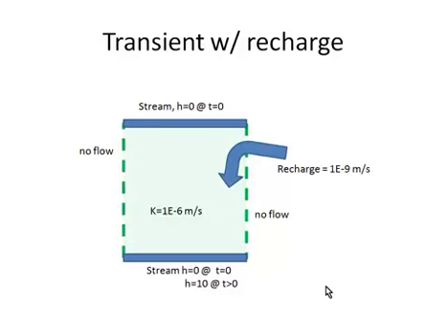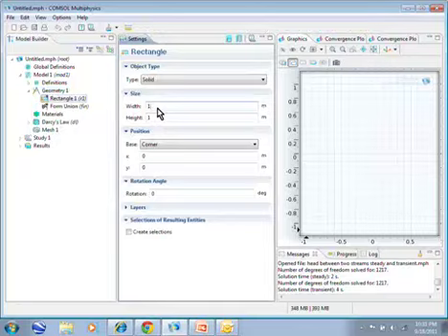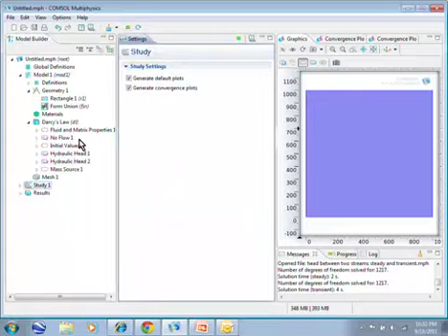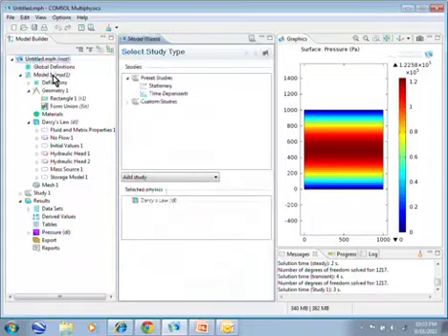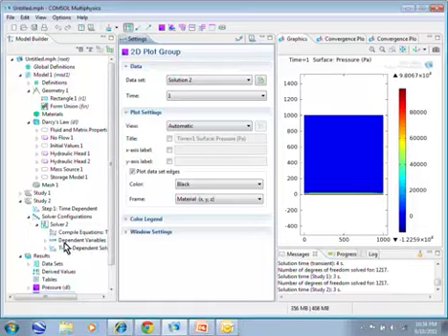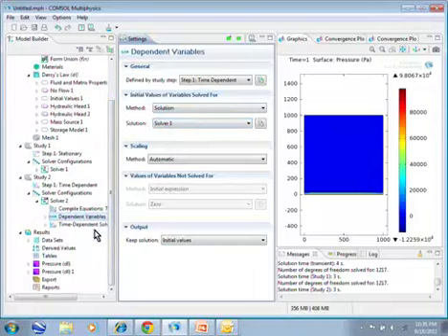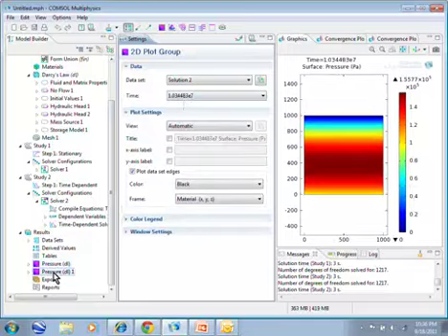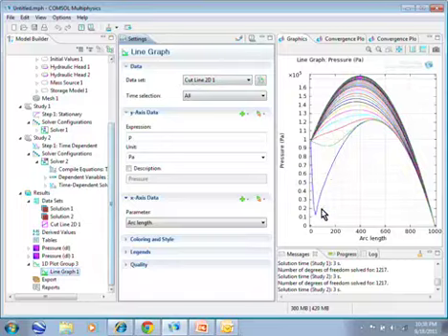Hydraulic head between 2 streams, Part 6, How to set up steady transient simulation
This video shows how to set up the model described in Part 5.  Uses Comsol Multiphysics v 4.2.